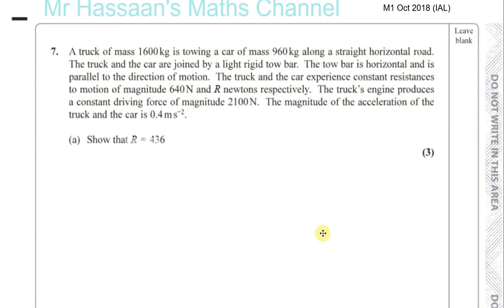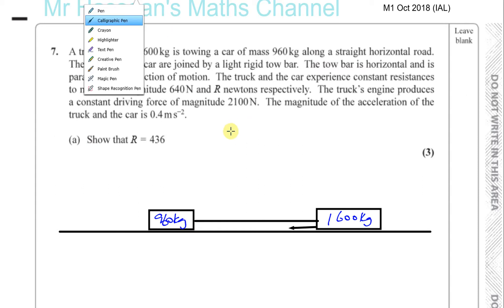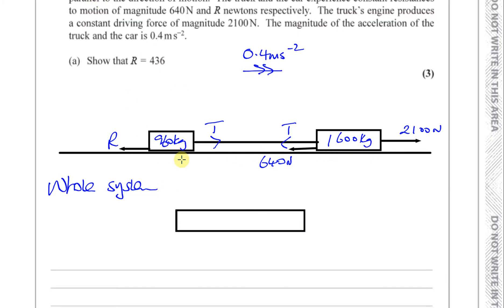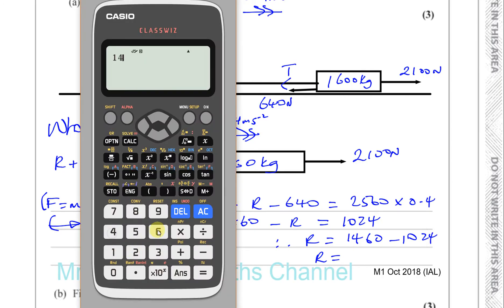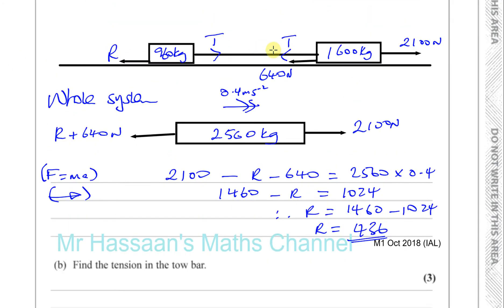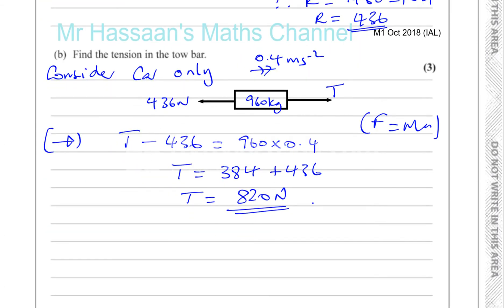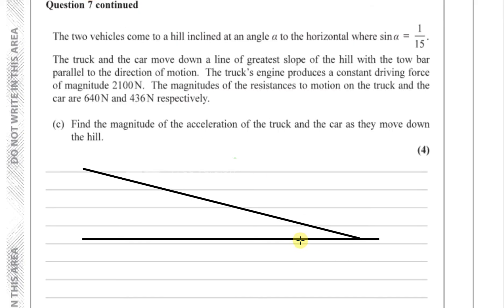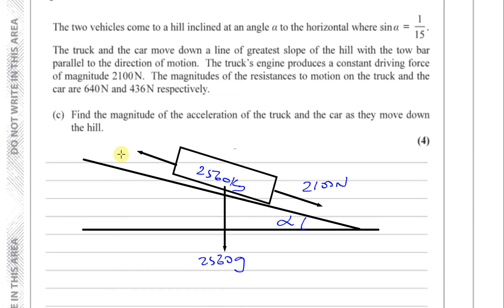EDEXCEL M1 IAL OCT 2018 Q7 Dynamics Connected Particles